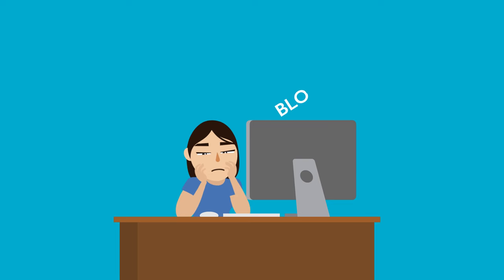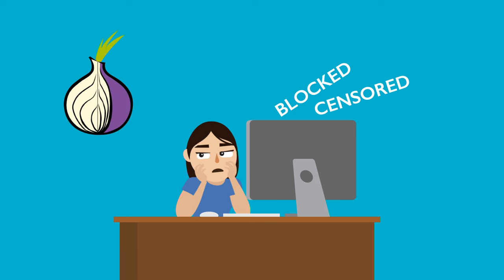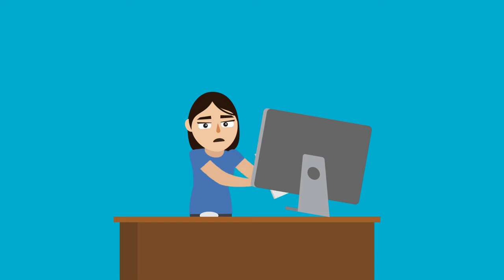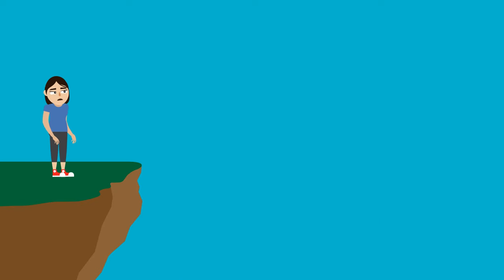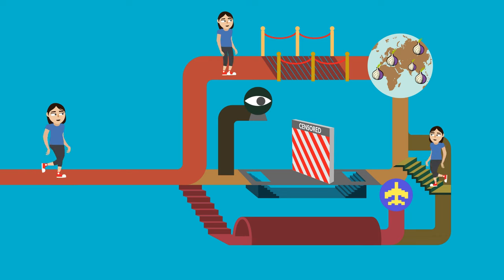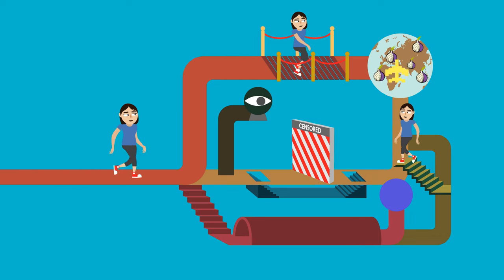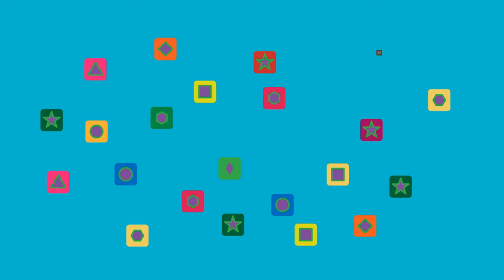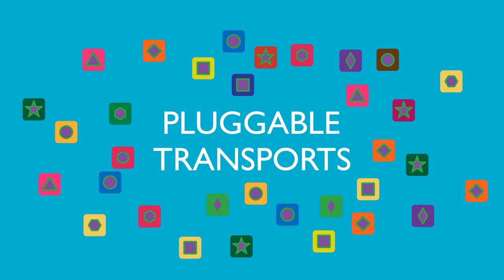Tor Pluggable Transports Break Through Internet Censorship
While Tor Browser provides many security and privacy properties and features, not everyone around the world has the luxury to connect to use it. By default, Tor Browser makes all of its users look alike by spoofing UserAgent (and other methods) to avoid fingerprinting attacks. However, it doesn't hide the fact you're connecting to Tor, an open network where anyone can get the list of relays. This network transparency has many benefits, but also has a downside: Many repressive governments and authorities benefit from blocking their users from having free and open access to the internet. They can simply get the list of Tor relays and block them. This bars millions of people from access to free information, often including those who need it most. We at Tor care about freedom of access to information and strongly oppose censorship. This is why we've developed methods to connect to the network and bypass censorship. These methods are called Pluggable Transports (PTs).

CC0 Public Domain
Produced by: Nima Fatemi @mrphs